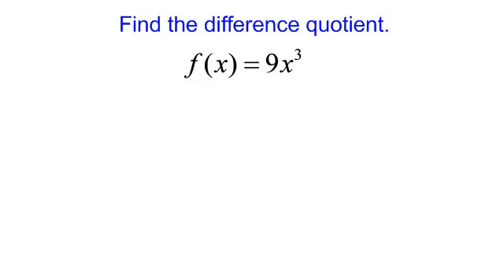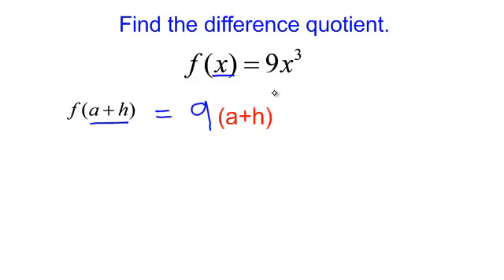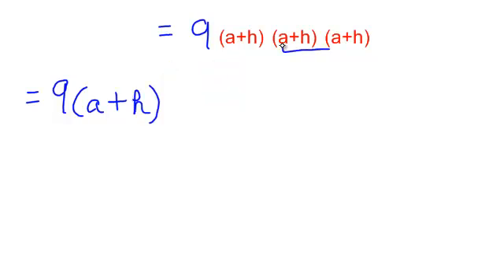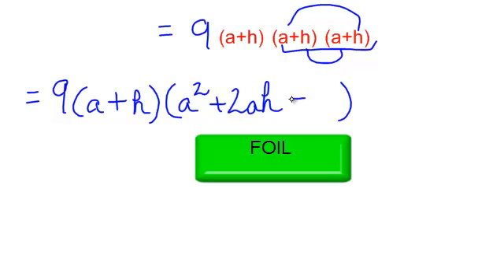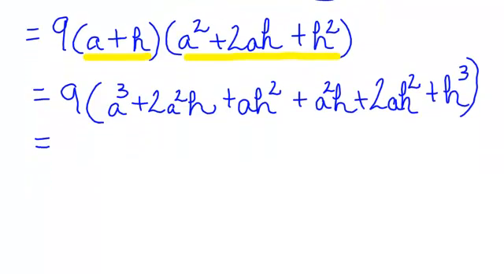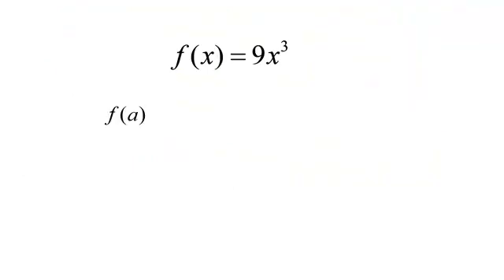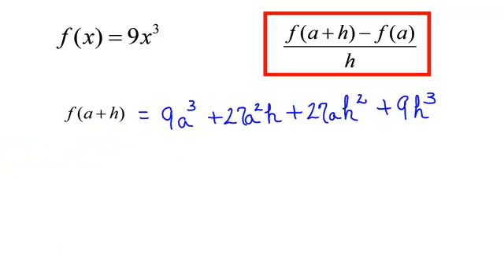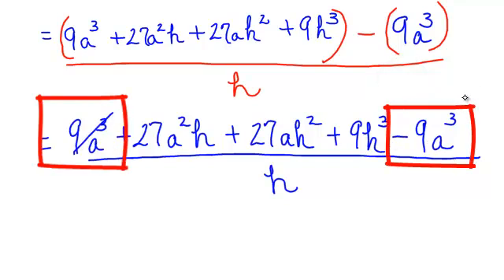Difference Quotient (with a cube)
Find the difference quotient of a functin that contains a cube.